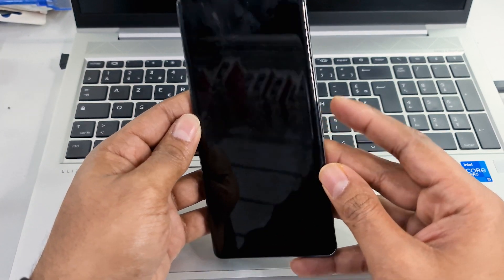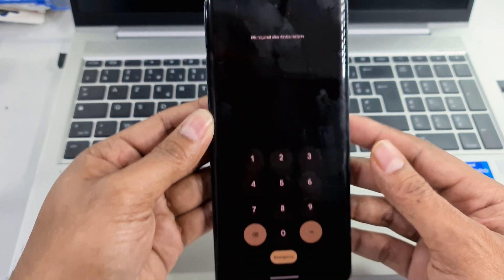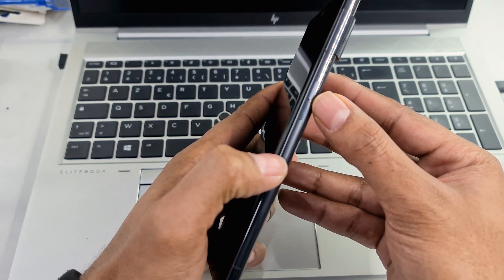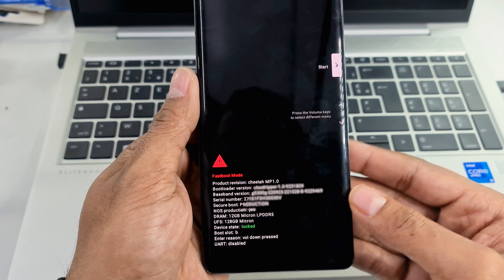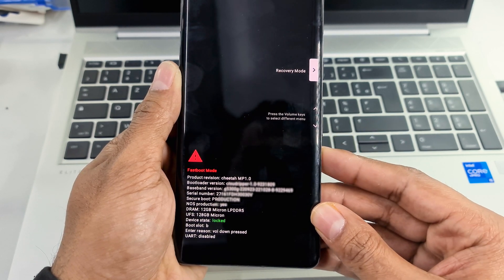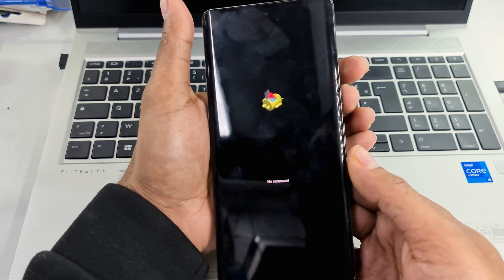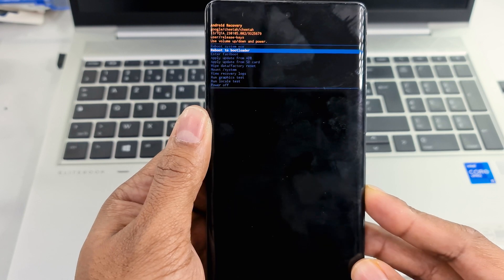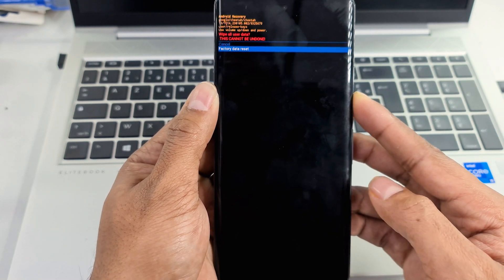Google Pixel 7 Pro Hard Reset | Password Remove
In this video I will show you how to hard reset google pixel 7 pro

(all your data will be deleted after resetting your phone)